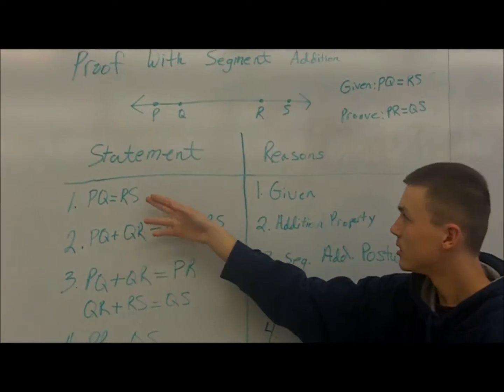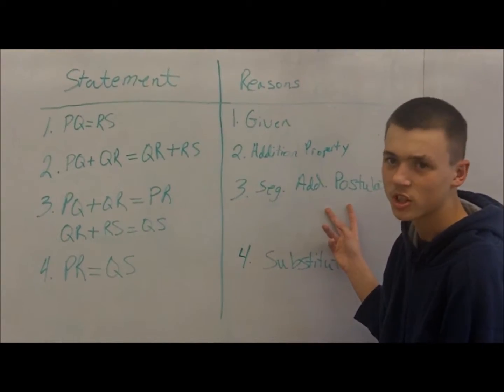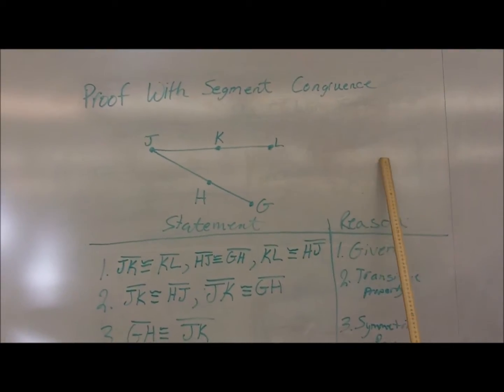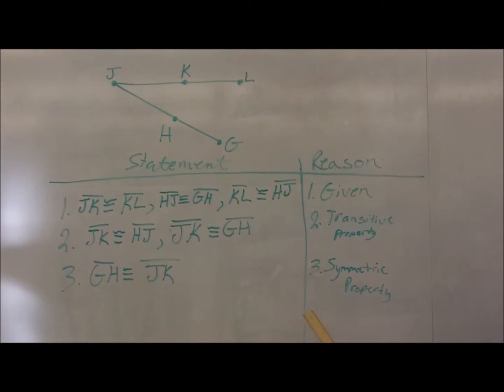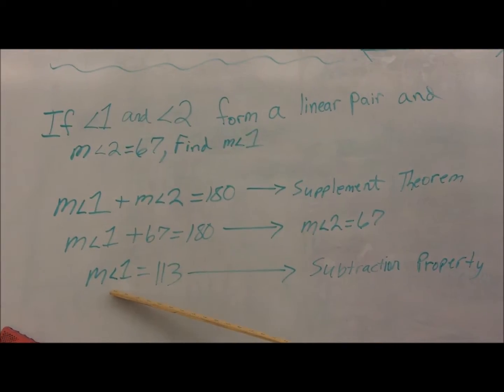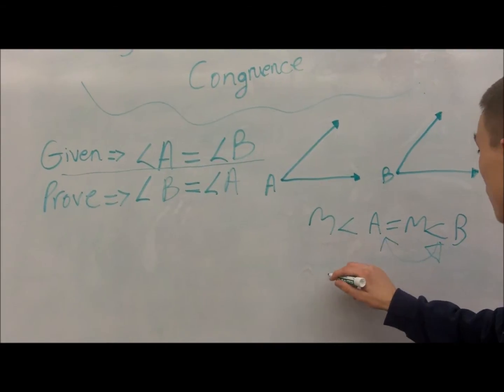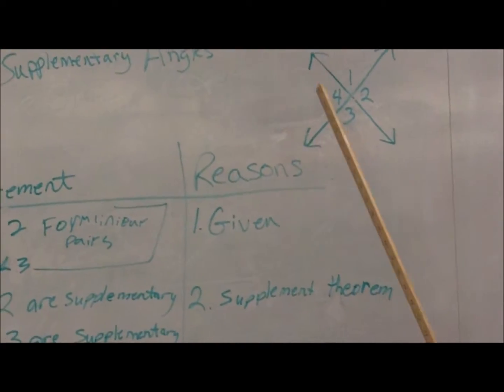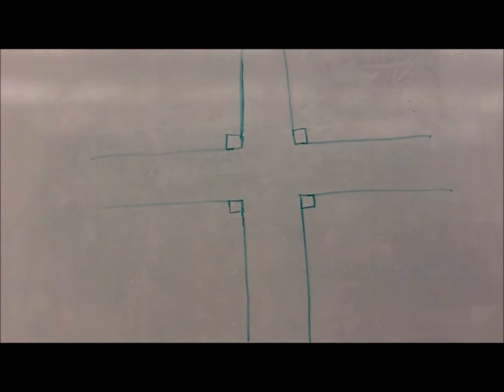moviemaker mathproject.wmv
2.7 and 2.8